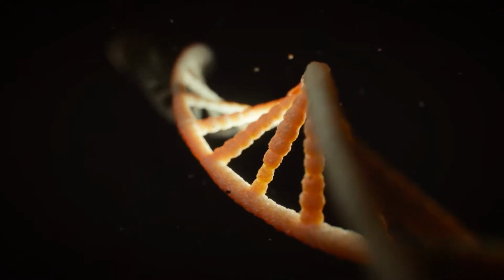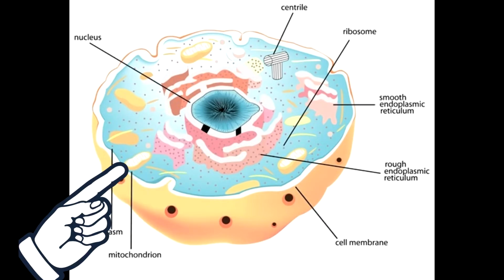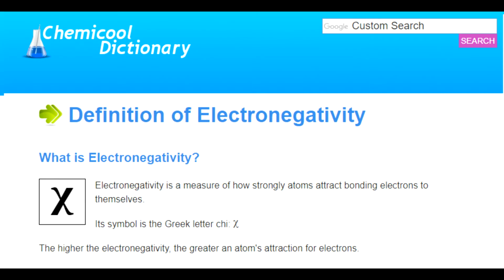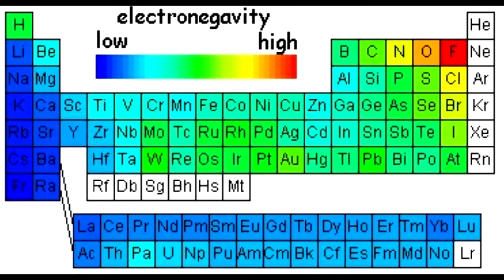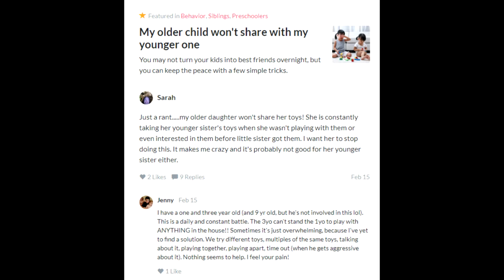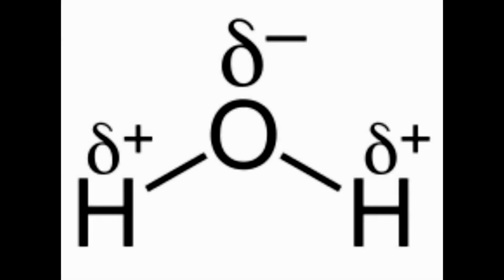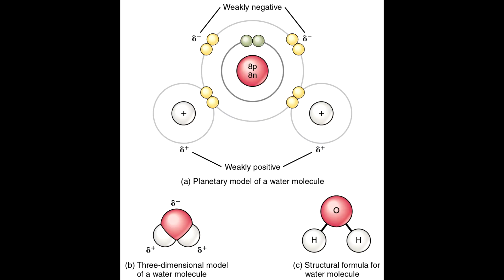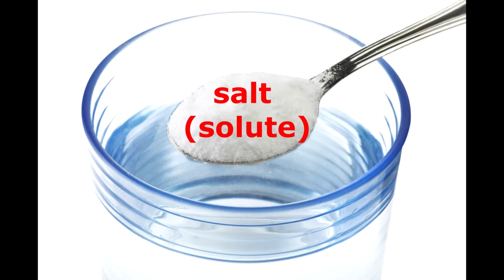Getting the DNA from a Banana to Become the Next Banana in Pajamas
a tutorial to extract dna from a banana and other fruits

yes this is another school project